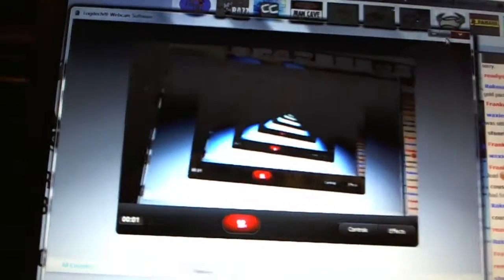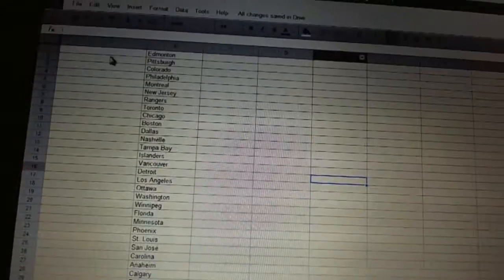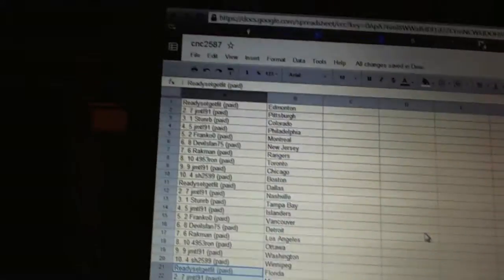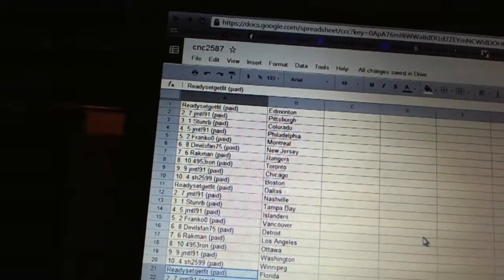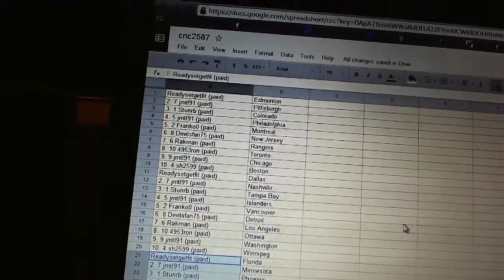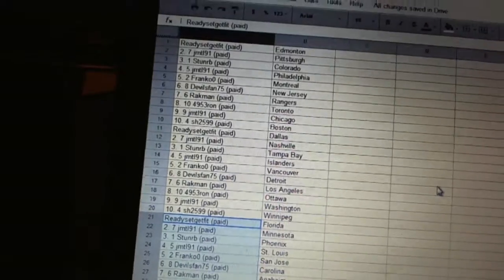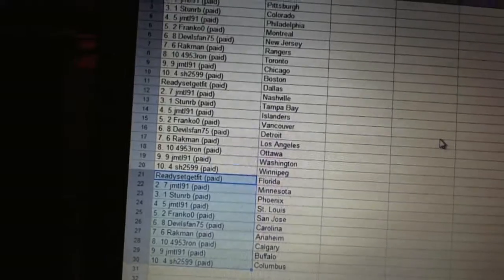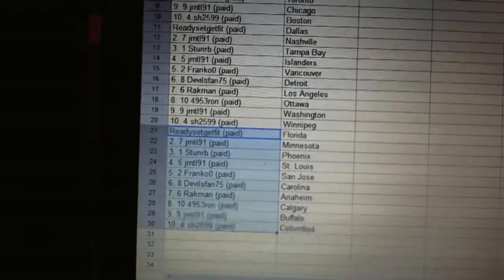C&C #2587 Team Randoms